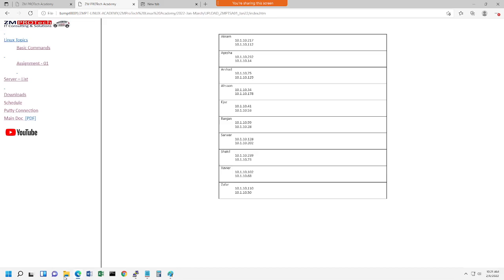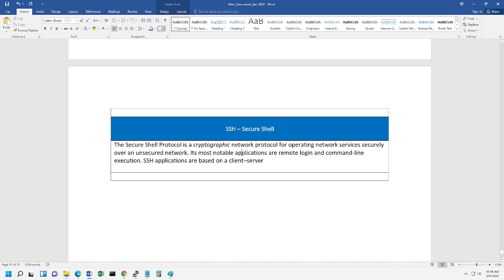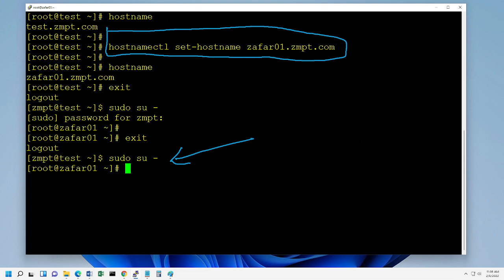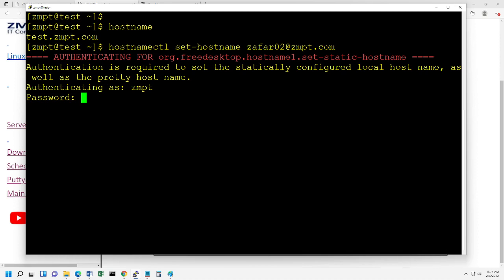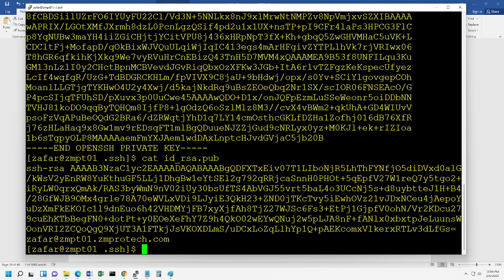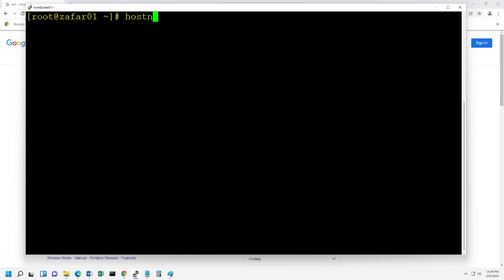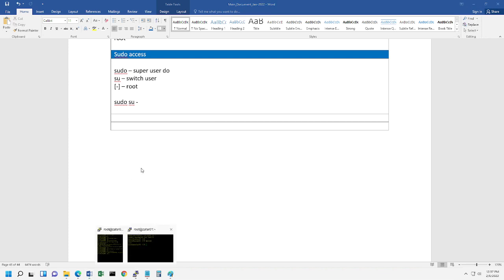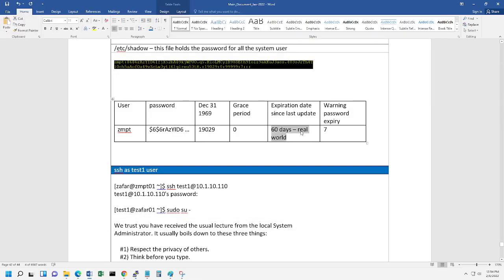ZM PROTech Linux Academy 02-06-2022 0348 by Zafar Mohiuddin